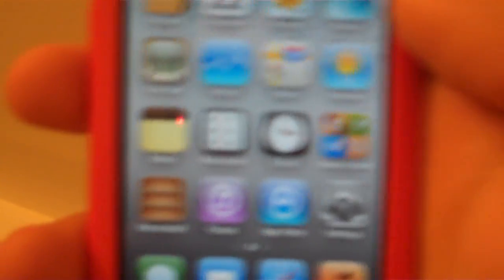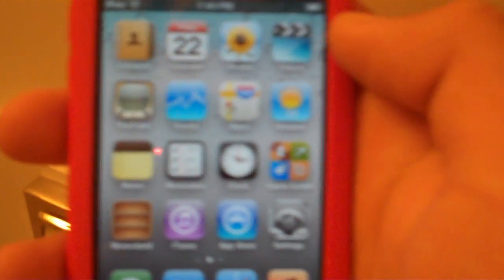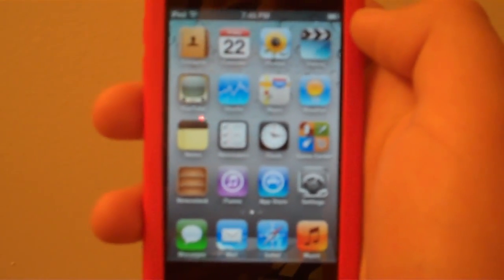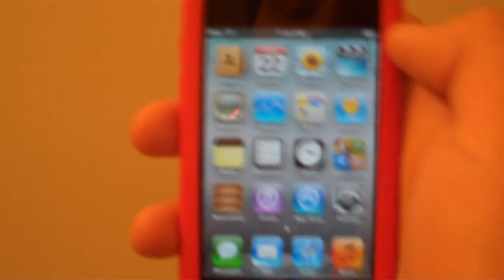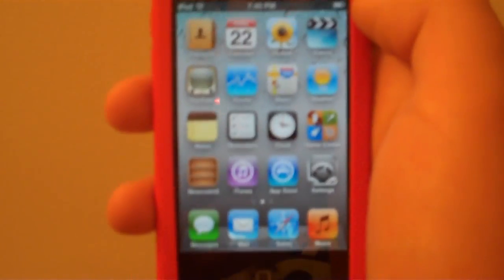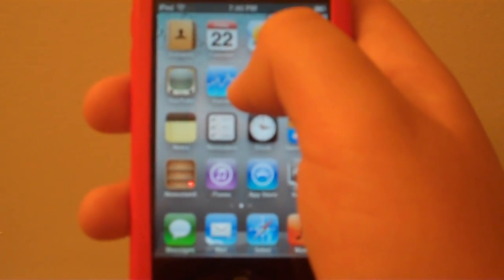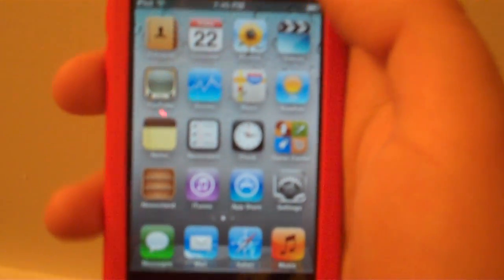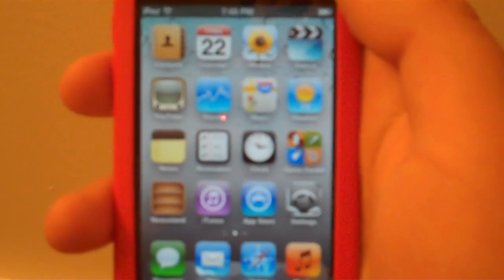iOS 5 Beta 4: Updating Over The Air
In this video I demonstrate updating iOS using iOS 5's "Over The Air" updates.